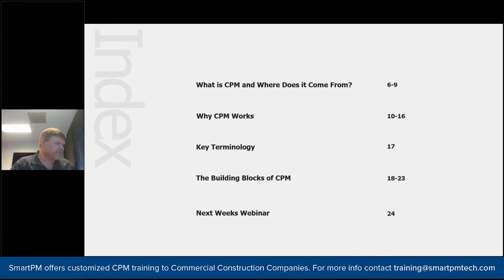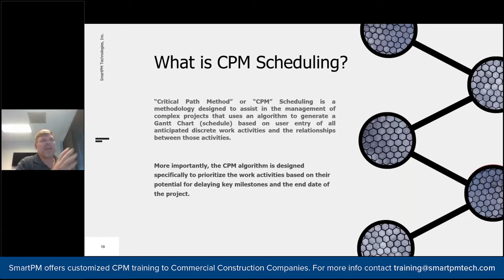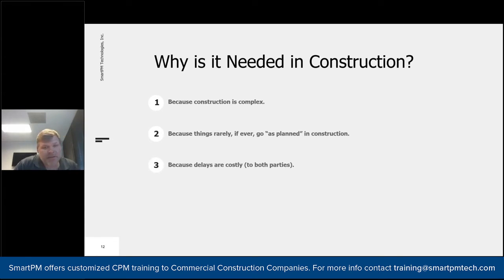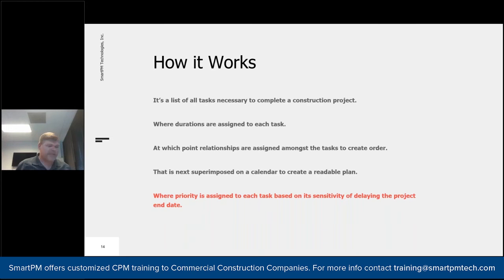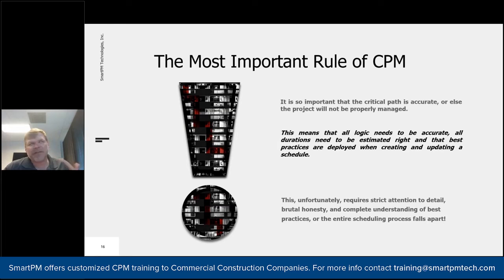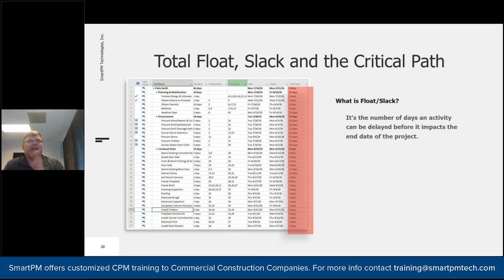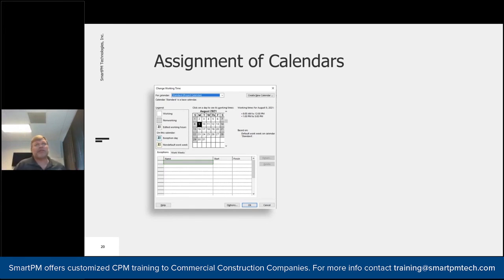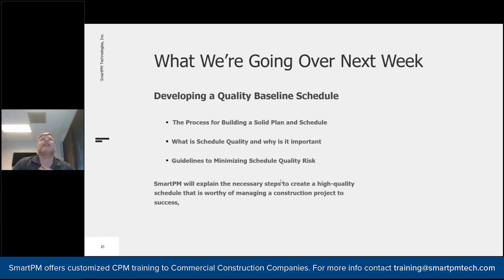Mastering CPM Scheduling Basics for Construction Professionals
Welcome to SmartPM's webinar series on CPM Scheduling! In this informative session, we'll demystify the fundamental concepts of Critical Path Method (CPM) Scheduling, providing you with a clear understanding of how it works and, more importantly, why it's essential for construction professionals.

Join us as we delve into the intricacies of CPM Scheduling, offering valuable insights and knowledge to help you gain the "buy-in" needed to successfully implement this process in your projects. Whether you're new to CPM Scheduling or looking to deepen your understanding, this webinar is your key to mastering the basics.